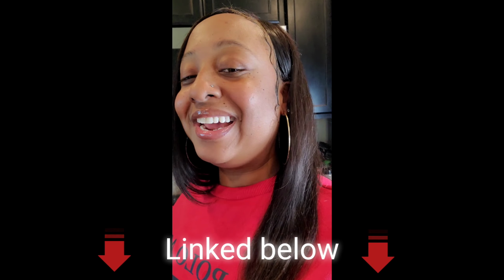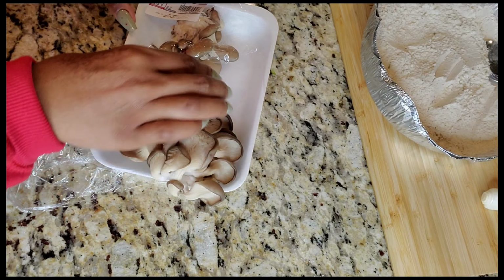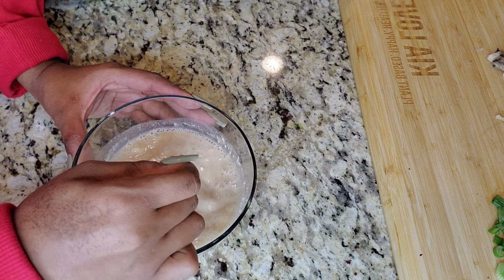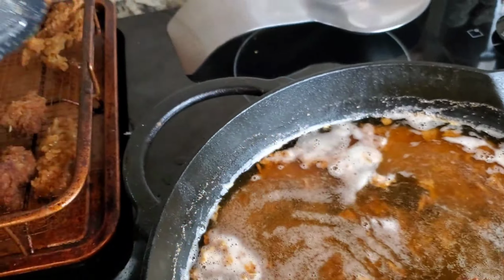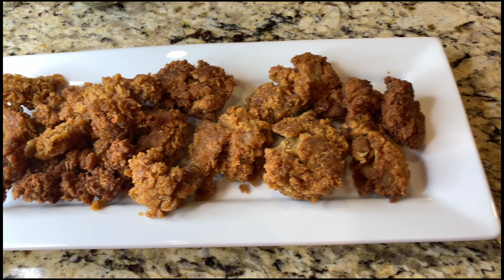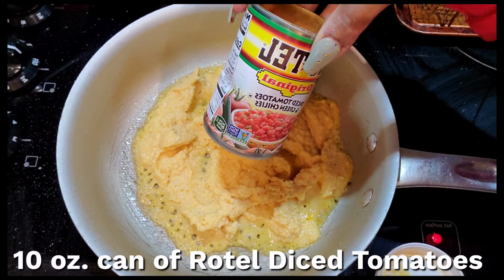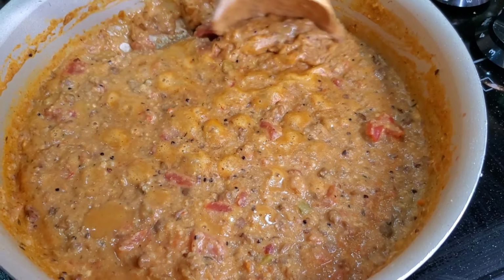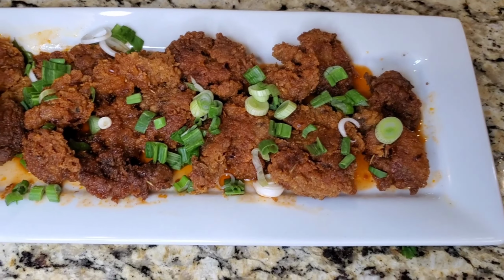Vegan Super Bowl | Vegan Appetizers | Hot Honey Chicken & Rotel Dip | Super Bowl, Game Night, etc.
These vegan/plant-based recipes are perfect for a gathering with friends & family!  If you love popcorn chicken and Queso, then this vegan hot honey popcorn chicken & Rotel dip are the appetizers/meals you didn’t know you needed in your life! Vegans can eat more than celery, cauliflower wings, black bean burgers, & fried tofu, and I am here to show you! This vegan hot honey popcorn chicken & vegan Rotel dip will quickly become a favorite for those hangouts!

FREE & quick ways to support:

✔️ *LIKE THIS VIDEO* - This lets me know to continue to make this type of content.  It also helps YouTube share the video with others.  If you were blessed by this video, don’t be stingy!

Selecting the bell icon will ENSURE I pop up on your feed.

Hey!  My name is Kia Love!  I am a foodie & former asthmatic that found healing through a plant-based/vegan lifestyle.  I also found healing through herbs & natural remedies.  I went from using an inhaler multiple times/day to not using an inhaler for currently 2 years (at the time of writing this bio).  As far as “vegan”, I prefer the term "plant-based" because it keeps me focused on PLANTS!  There are many processed food products on the market that claim vegan or plant-based, and anyone can easily use those as a substitute for their favorite “traditional” meals; But my FOCUS is creating recipes that use fresh, WHOLE, all natural plant-based ingredients.  LET ME BE CLEAR: I am NOT against the manufactured products.  I use them at times and they are convenient in moderation.  They can also help with transitioning from a “traditional” diet; but as stated my FOCUS is plants.  Truly REAL foods from nature.  That’s where the healing power is.

I do NOT use SOY, TOFU, SEITAN, or WHEAT GLUTEN in my recipes.  Although all of my recipes are not gluten-free, when I say I do not use wheat gluten I specifically mean I do not use it as an ingredient (such as I have seen many do, for example, to create the Popeye’s chicken sandwich).  I have been AMAZED by the type of delicious & filling recipes I have discovered from using ingredients from nature in a flavorful & creative way!  I am not 100% vegan/plant-based YET, but I want people to know it is OKAY to not be perfect!  Just start & keep going on your journey!  I also want people to know living a vegan/plant-based lifestyle does not mean "rabbit food" or "bland & boring" food.  I have a PASSION for turning those cheesy, ooey gooey, comforting “traditional” favorites into plant-based versions!  It takes some experimenting, but TRUST ME, it can be done!  I have done it & am STILL doing it!  This is the catalyst that has started my channel, and I hope you find my channel helpful and encouraging.

So, ON MY CHANNEL you will find:

♥ DELICIOUS & FLAVORFUL plant-based/vegan recipes (I do NOT use soy, tofu, seitan, wheat gluten, etc. in my recipes)
♥ Natural, holistic home remedies
♥ Product reviews
♥ Faith-based content: To inspire & encourage through this thing called life (Jesus is my heart)

A MESSAGE TO YOU:
Commit to being the best version of yourself!  Healing & true beauty starts from the inside out.  Once your inside is good then check out my luxury-quality hair extensions company KivaniVirginHair.com so we can match that outer beauty to the new, healed, & confident inner you!  The external beauty is the cherry on top & the FUN part ;-)  A percentage of each purchase is donated to a local women’s, homeless, or animal shelter in need!

This video is about/for:  Vegan Superbowl Recipes, Superbowl Recipes Vegan, Vegan Appetizers, Plant-Based Appetizers, Vegan Party Snacks, Vegan Game Day Recipes, Plant-based Superbowl Recipes, Superbowl Recipes Plant-based, Vegan Super bowl Recipes, Super bowl Recipes Vegan, Vegan Nachos, Vegan Queso, Nachos Vegan, Queso Vegan, Vegan Hot Honey Chicken, Hot Honey Chicken Vegan, Vegan Popcorn Chicken, Popcorn Chicken, Vegan Hot Honey Sauce, Hot Honey Sauce Vegan, Vegan Rotel Dip, Rotel Dip Vegan, Plant-based Super bowl Recipes, Super bowl Recipes Plant-based, Vegan Appetizer Recipes, Vegan Recipes, Plant-Based Recipes.  Whatever you want to call it!